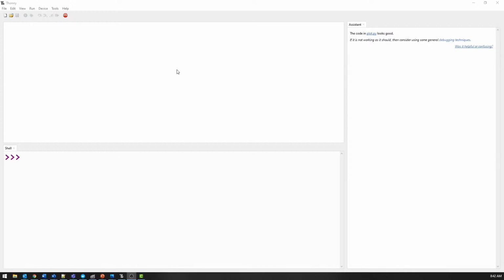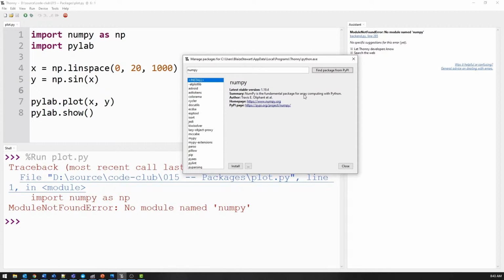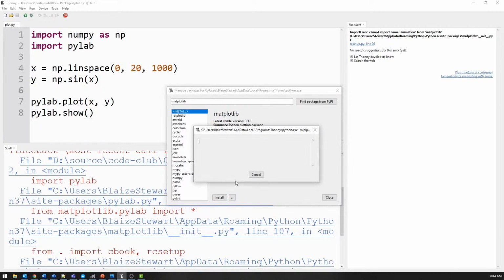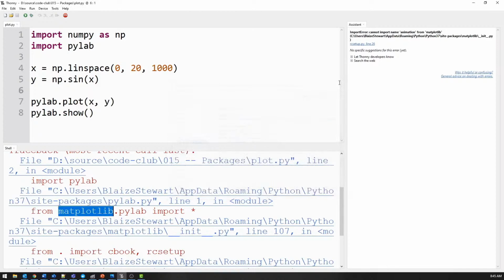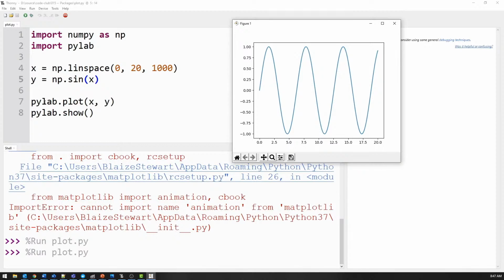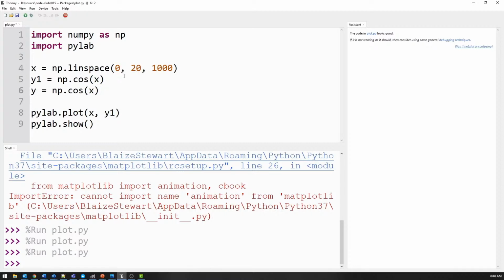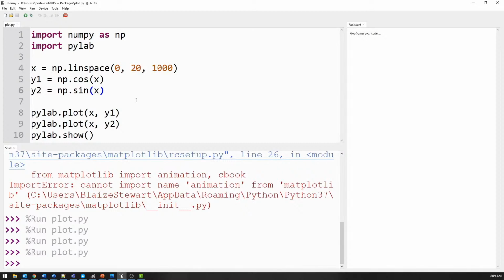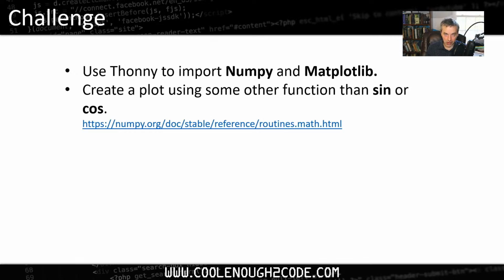Cool Enough 2 Code? Live Stream